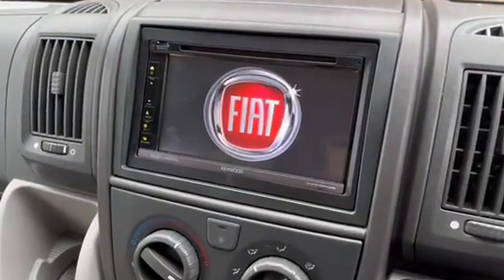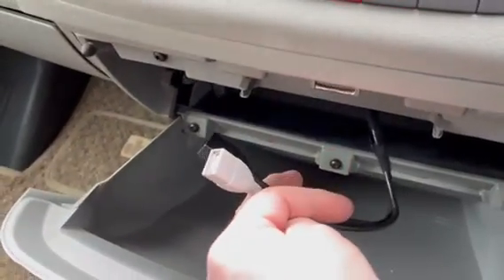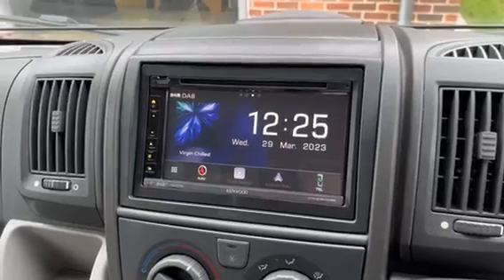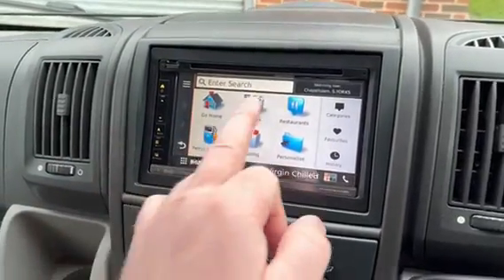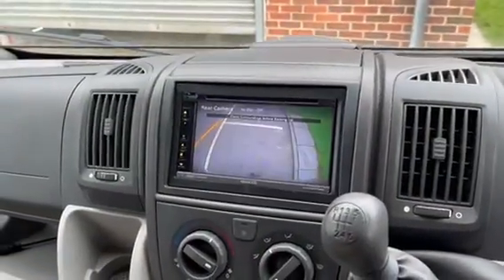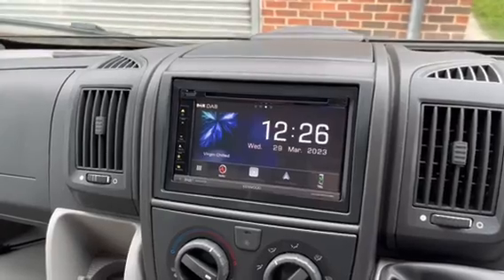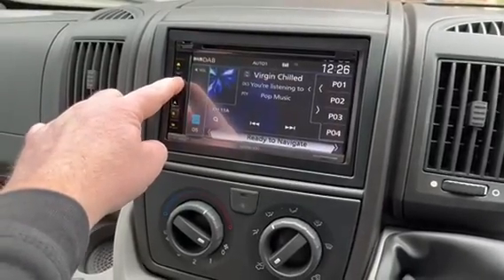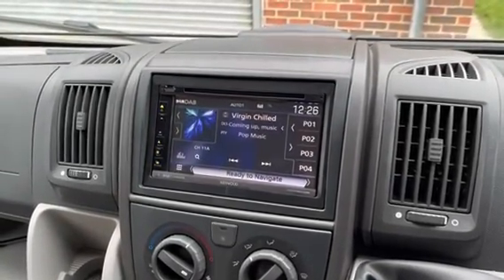Car Stereo Upgrade Motorhome Fiat Ducato Garmin Navigation, CarPlay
Check out the latest motorhome Garmin Navigation installation by Source Sounds. Fiat Ducato 2010 motorhome with KENWOOD's DNX5019DABS 6.8" display with Garmin EU/UK navigation, wired Apple CarPlay, Android Auto, & DAB car stereo.

Source Sounds is one of the countries leading car audio and vehicle security specialists.

Chapeltown
Sheffield
S35 2PH